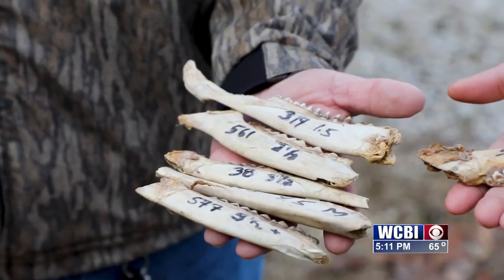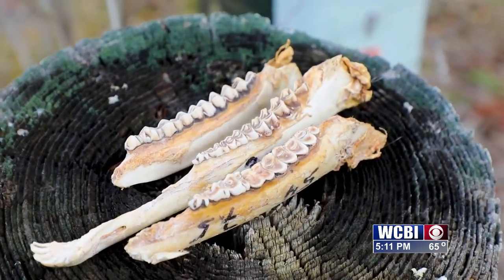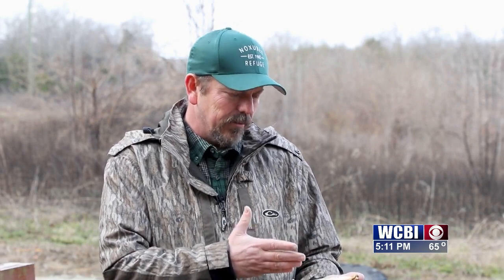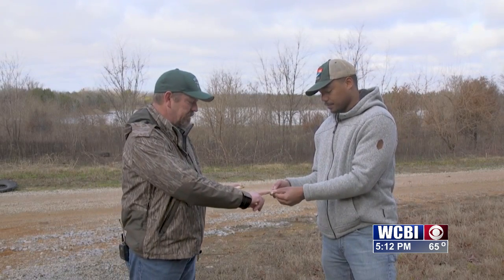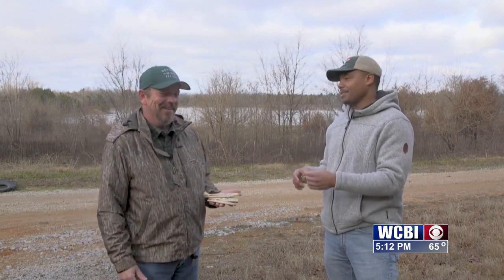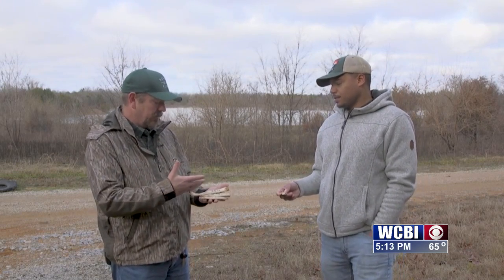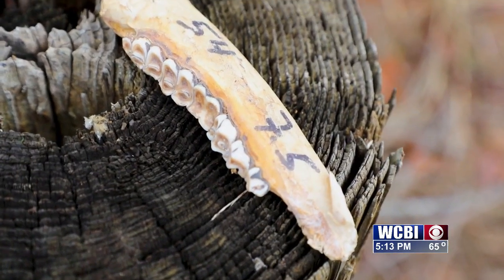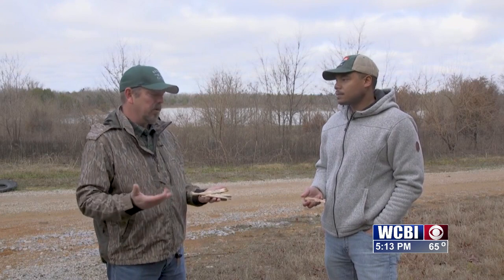Next To Nature (Deer Teeth) - 02/07/2024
If you're ever curious how old a deer may be, all you have to do is check its teeth. Deer in Mississippi have a relatively short lifespan but Winston Reed and Dr. John Long hop in the dentist's chair to examine a deer that beat the odds.